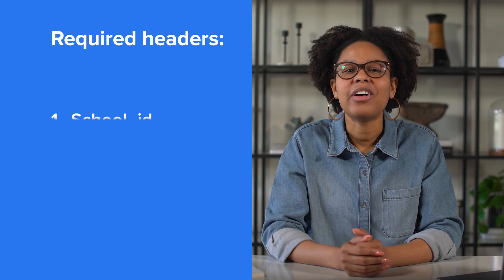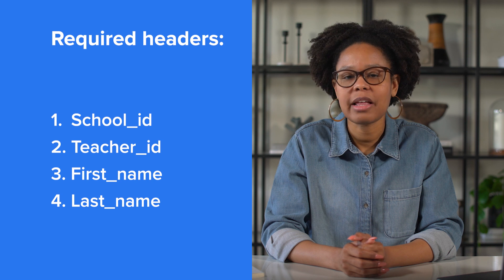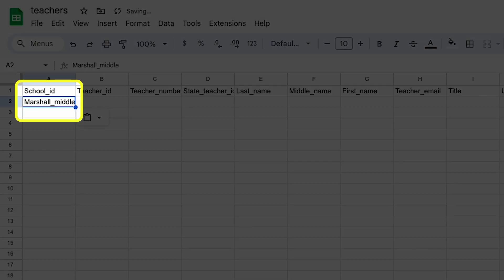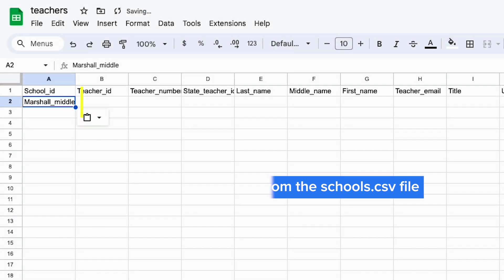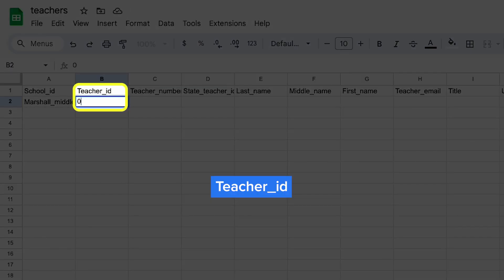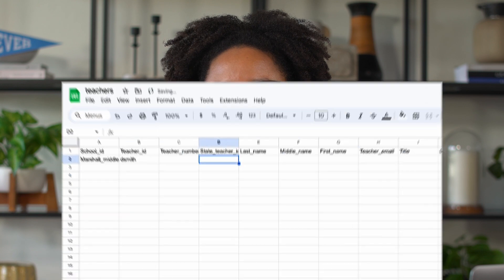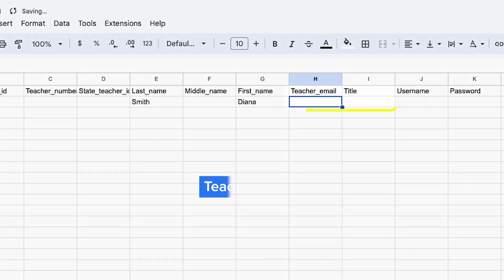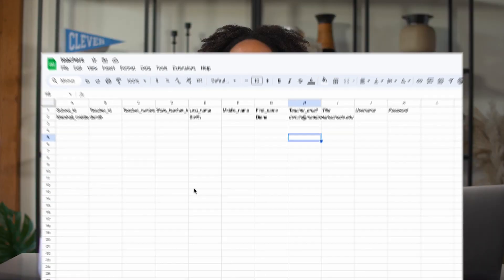3. - Setting up CSV files for: Teachers.csv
This video walks through how to set up the Teachers.csv if you're using the SFTP or manual sync type to sync your schools' data to Clever.

For more information on setting up your Clever sync, please visit clever.academy/path/onboarding.